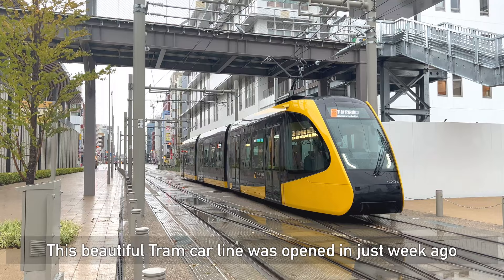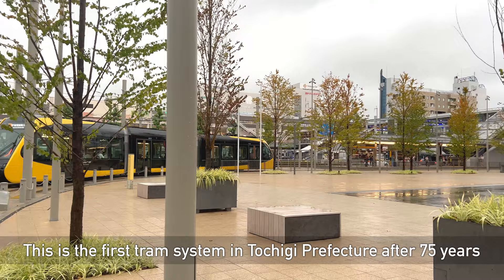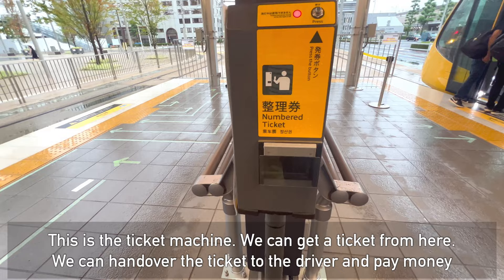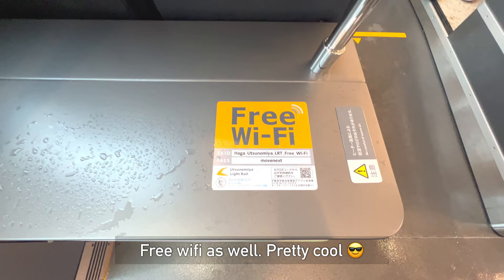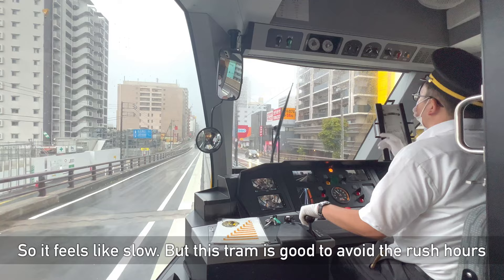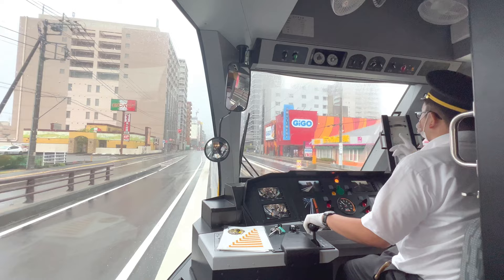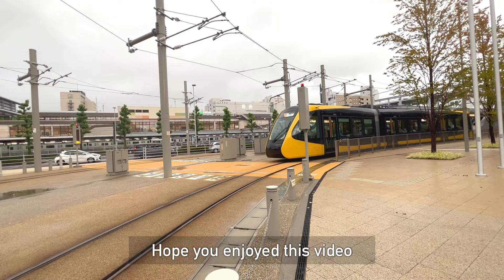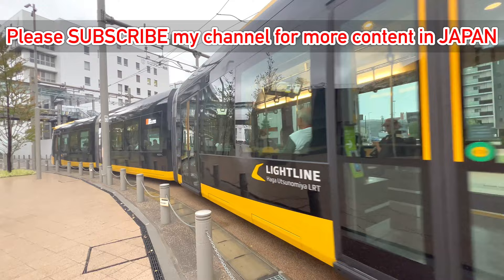What is it like to ride Japan's first new TRAM CAR in 75 years | Utsunomia Light Rail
This is the official website of this tram car service.